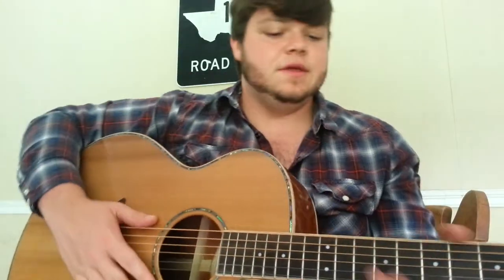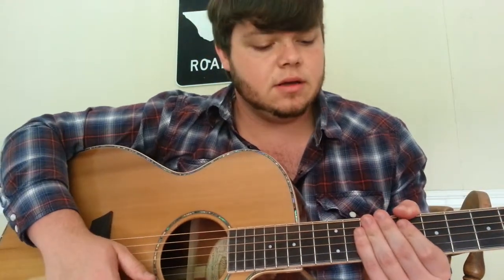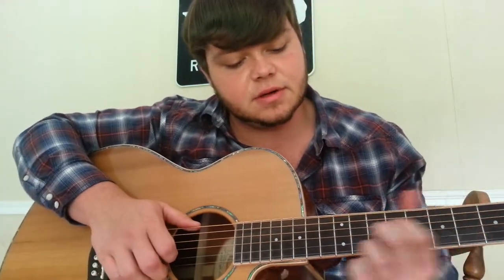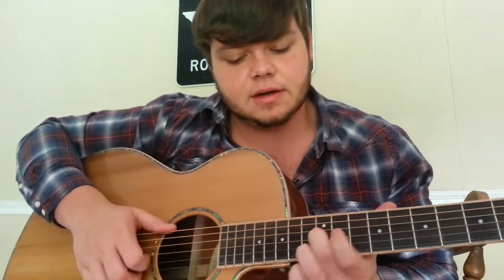Coop Guitar stuff